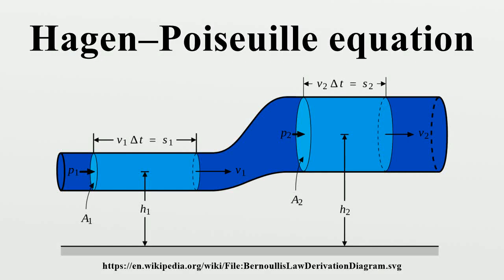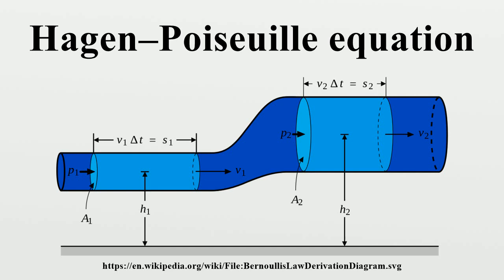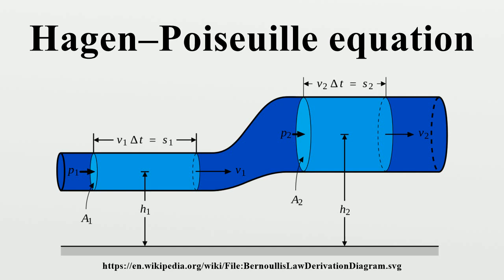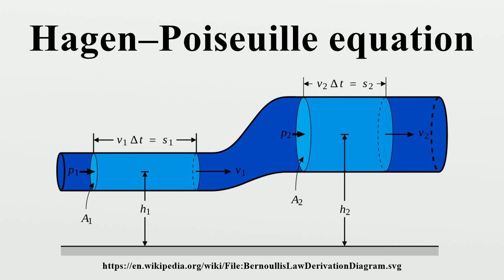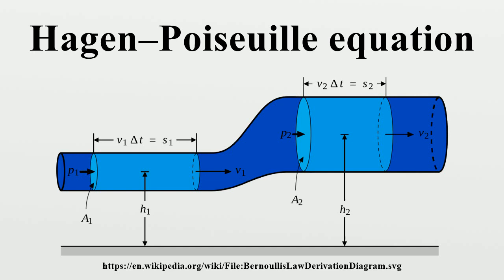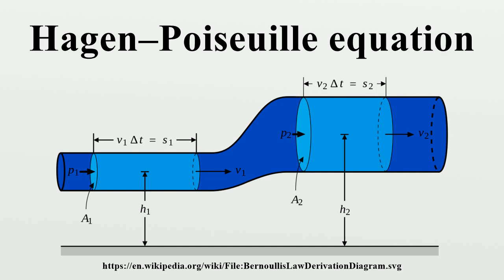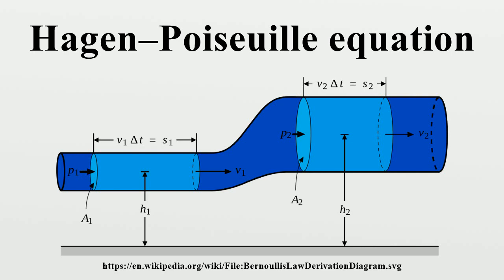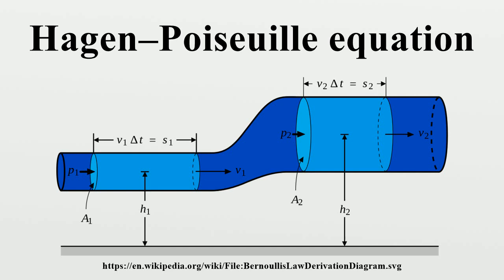Hagen–Poiseuille equation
In nonideal fluid dynamics, the Hagen–Poiseuille equation, also known as the Hagen–Poiseuille law, Poiseuille law or Poiseuille equation, is a physical law that gives the pressure drop in an incompressible and Newtonian fluid in laminar flow flowing through a long cylindrical pipe of constant cross section.It can be successfully applied to air flow in lung alveoli, for the flow through a drinking straw or through a hypodermic needle.

Image-Copyright-Info
Author-Info:   MannyMax (original)

Image-Copyright-Info